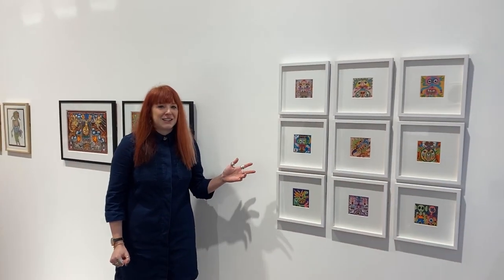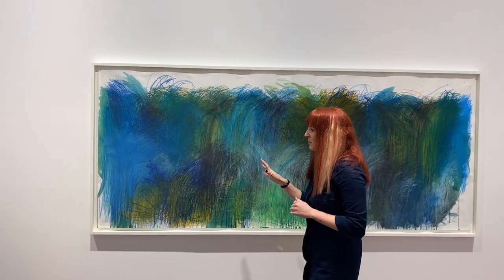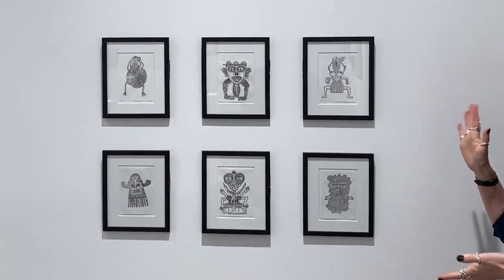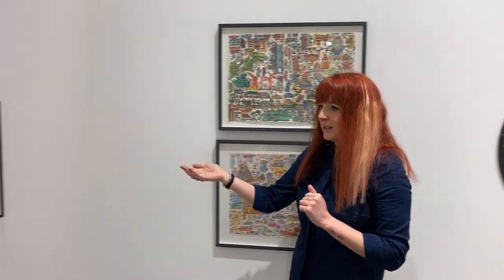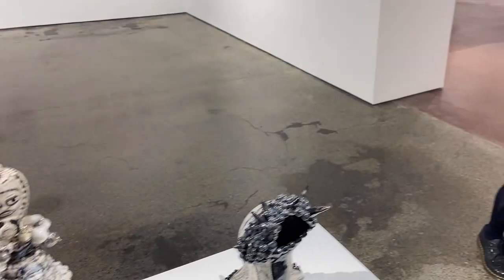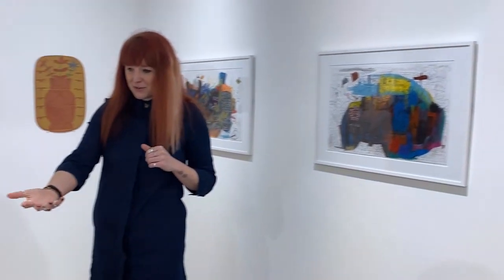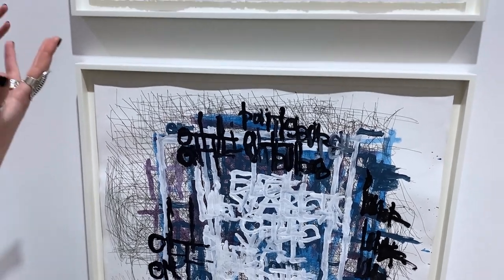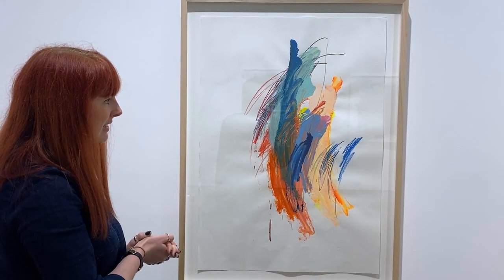To all the Kings who have no Crowns at Carl Freedman Gallery, Margate - 2022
A video tour of To all the Kings who have no Crowns with gallerist and guest curator Jennifer Lauren of Jennifer Lauren Gallery @j_lgallery.

Courtesy of Carl Freedman Gallery, Margate.